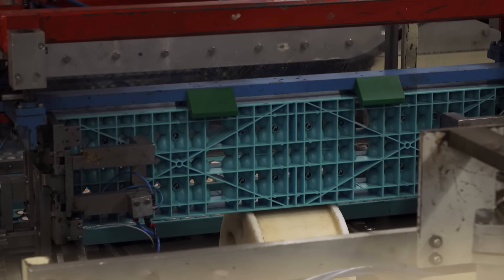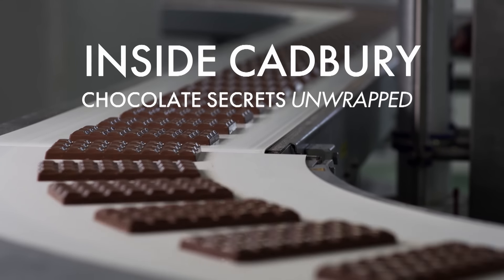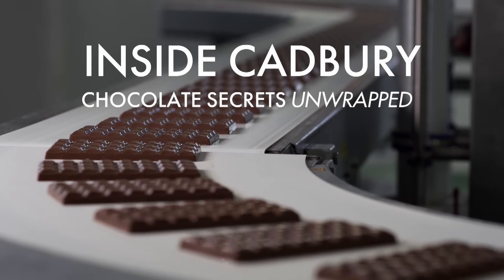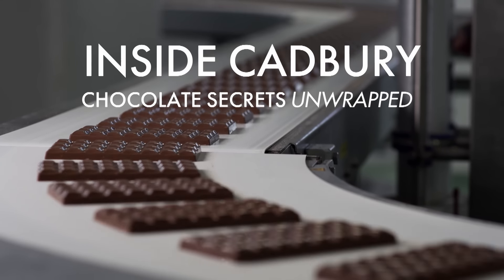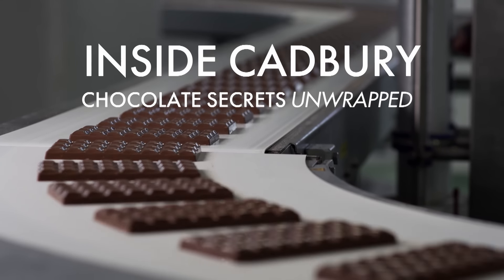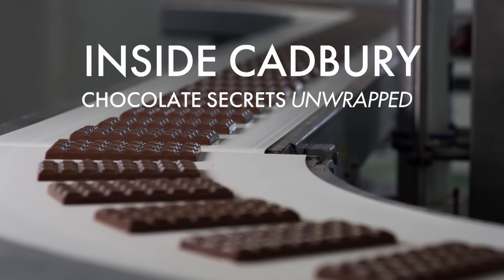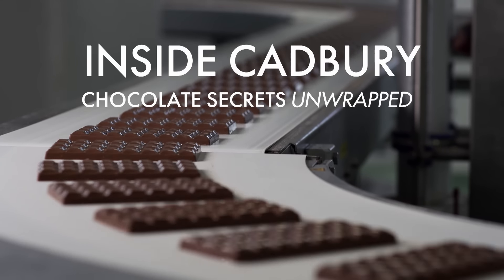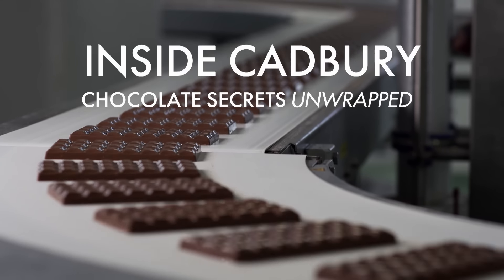Behind The Scenes Of The Most Famous Chocolate | Inside Cadbury: Unwrapped | Documentary Central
With unprecedented access to one of the sweetest assembly lines in the world, Inside Cadbury: Chocolate Secrets Unwrapped goes deep inside the secretive world of Britain’s biggest and best-loved chocolate maker.Determined to meet the company’s biggest challenge in a century, it’s up to a group of scientists to figure out how to drastically cut sugar from Cadbury’s Dairy Milk—the company’s flagship chocolate bar—without sacrificing the dreamy texture that’s made it a fan-favourite since 1905.

Documentary Central is the home for compelling documentaries tackling subjects like history,  climate change, wildlife, conspiracy and more.

Your support fuels our exploration!  Help us uncover new stories and share diverse voices by donating to our channel through Super Thanks!

More amazing playlists Below!